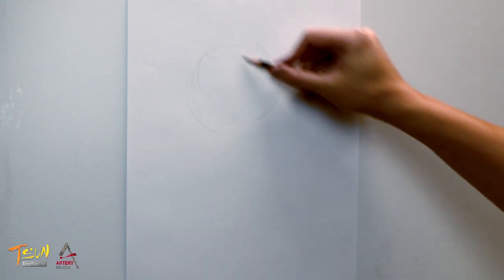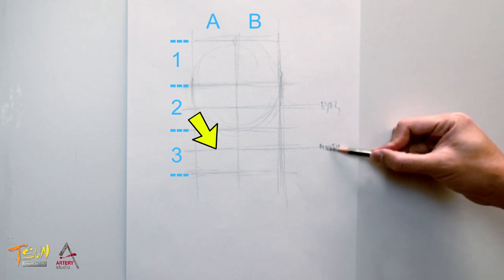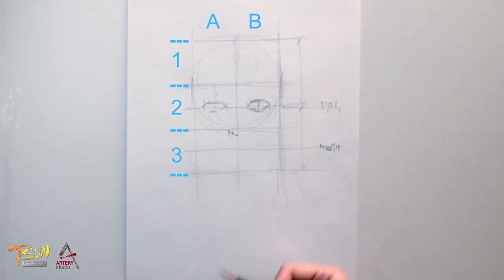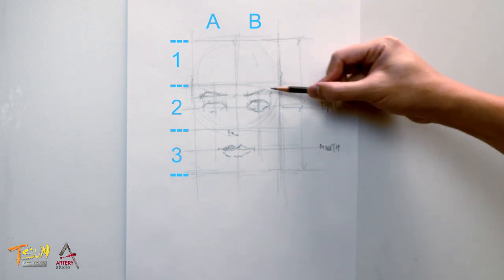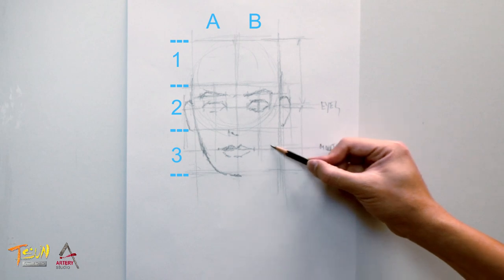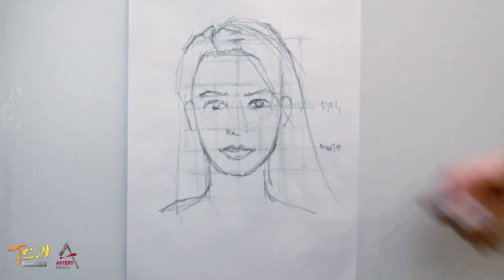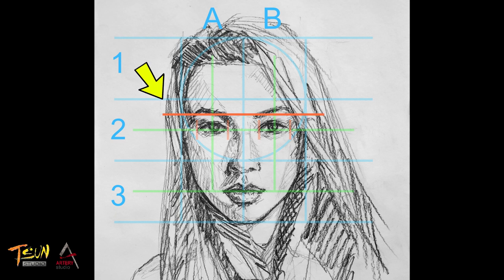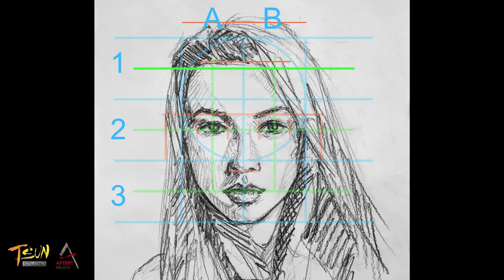How to Draw a Face in 10 Minutes for Beginners | Pencil Sketch | Step by Step Tutorial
This video will show you an easy way to draw a realistic face in ten minutes step by step from scratch, using basic tools you can find at home.

Music used in the Video:
1. Relaxer , by The Grand Affair
2. The Clean Up Man， by Dan Lebowitz
3. Memory Rain, by Yung Logos